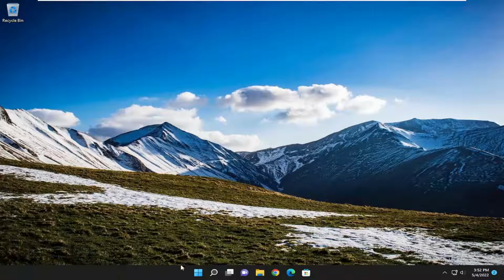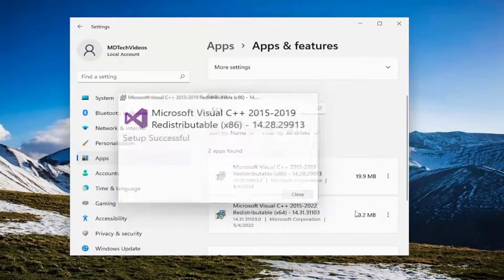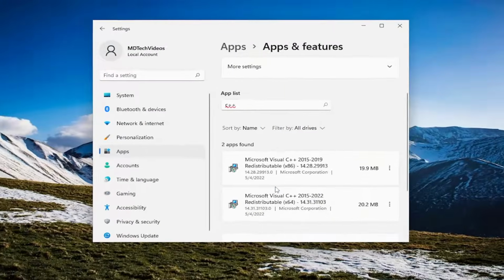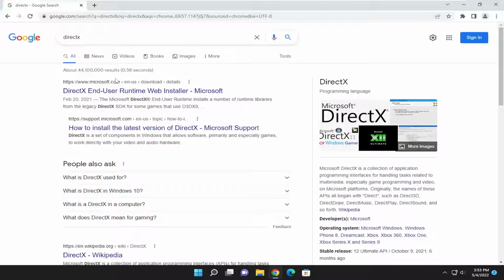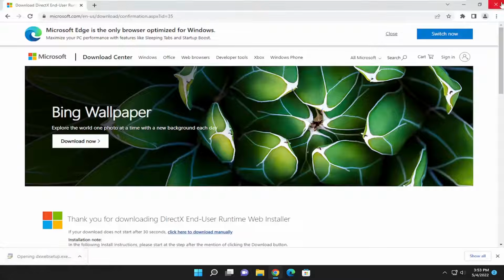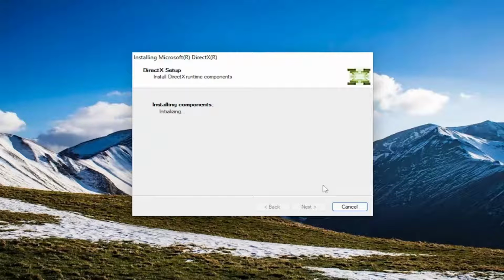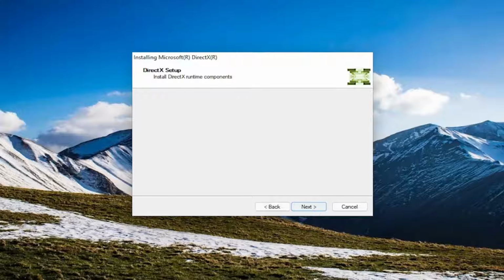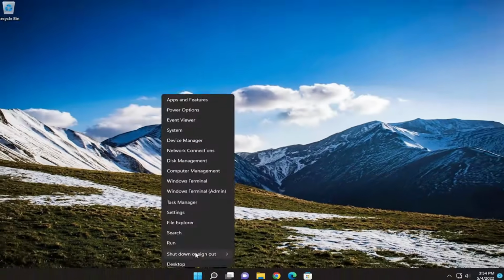Black Ops 2 Unhandled Exception Caught Error In Windows PC FIX [Tutorial]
Call of Duty: Black Ops 2 is a modern first-person shooter and a part of the most successful FPS franchise Call of Duty. The game is praised as one of the best from the franchise but plenty of users suffer from serious crashing problems which make the game almost unplayable.

Issues addressed in this tutorial:
unhandled exception caught
unhandled exception caught black ops 2 pc
unhandled exception caught black ops 2
unhandled exception caught black ops 2 pc redacted
unhandled exception caught call of duty black ops 2
unhandled exception caught bo2
how to fix unhandled exception caught cod bo2
cod bo2 unhandled exception caught windows 11

Some gamers on their Windows 11 or Windows 10 gaming rig are reporting encountering quite a number of issues/errors with the Call of Duty franchise – like Call of Duty Warzone Freezing or Crashing, COD Vanguard keeps freezing or crashing, and not to mention the infamous COD Modern Warfare DEV ERROR 6068, 6606, 6065, 6165, 6071. In this post, we identify the causes as well as offer the solutions to fix the Black Ops 2 Unhandled exception caught error in Windows 11/10.